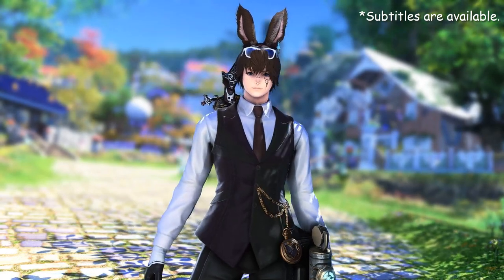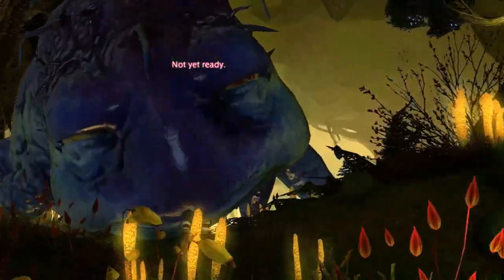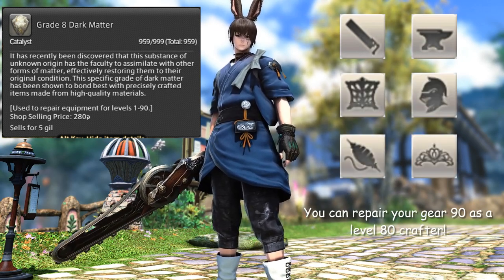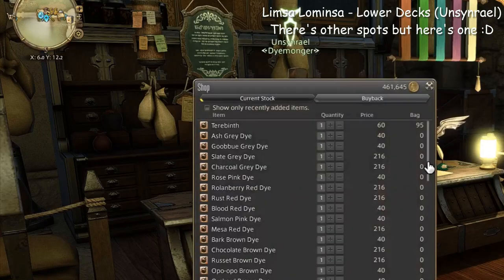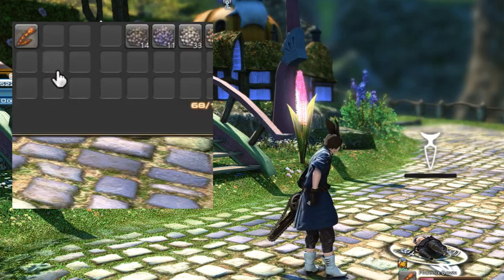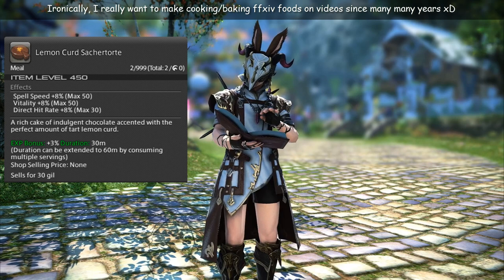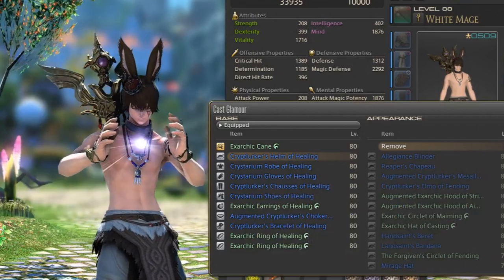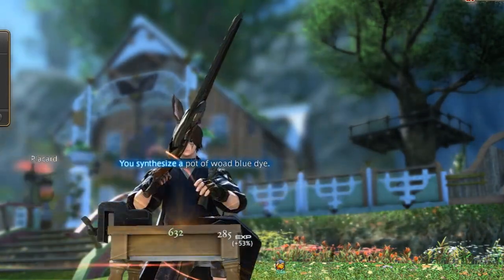9 Great Items To Have In Your Inventory [FFXIV]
Hello! I wanted to make this video for a while, really hope it'll be useful for anyone!
I recommend to put pigments in the Chocobo Saddlebag though!

CHAPTERS

0:00 Intro
0:08 Health potions
0:37 Dark Matter
1:08 Gysahl Greens
1:27 Phoenix Down
1:40 Food
2:00 Glamour
2:12 Dyes
2:21 Pigments
2:38 Outro

LINKS & CREDITS

Last Comment

Whew!
I spent hours on this video and right as I was almost done-- the software crashed, corrupted my video editing... I had to start all over ;-;
Stream next Saturday evening (8 P.M EST!)